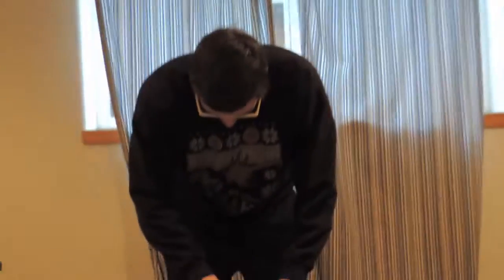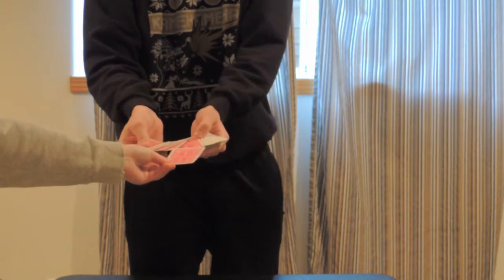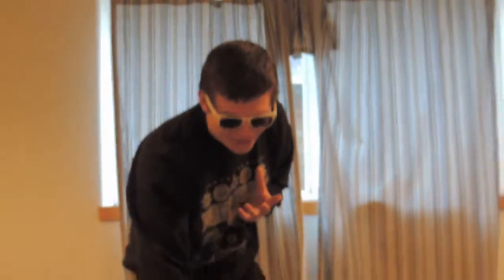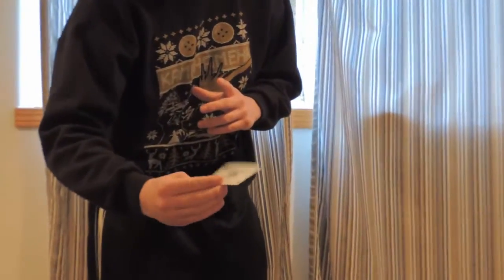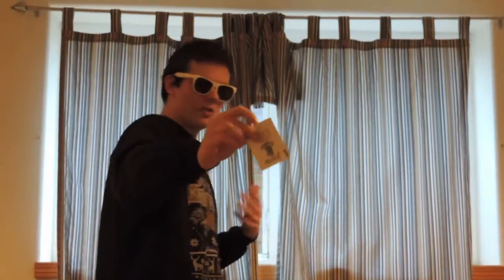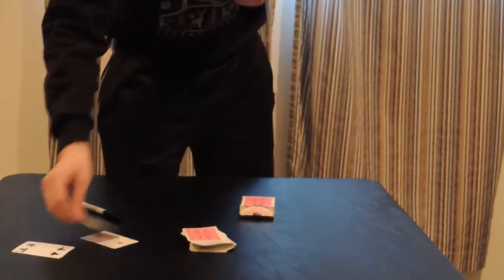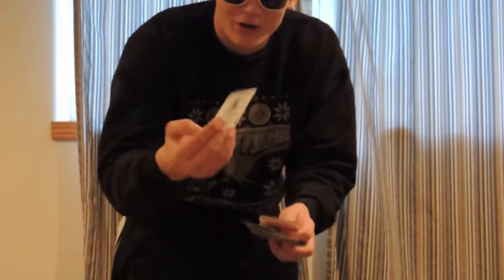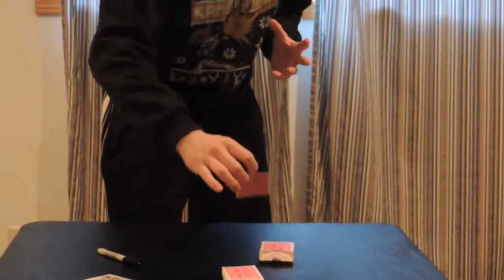INSANELY EASY Practical Magic Trick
Being a big fan of YouTube myself I have seen many magic tutorials, yet all of them are so complicated!  Why WASTE your time and money learning to do these mediocre tricks?  Keep it Blessed.